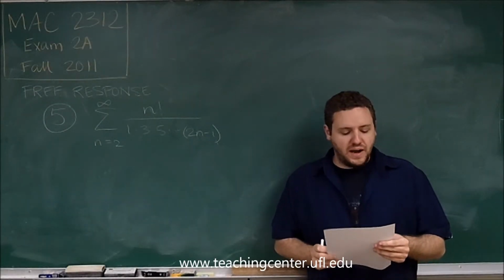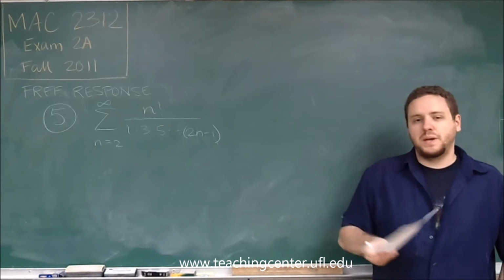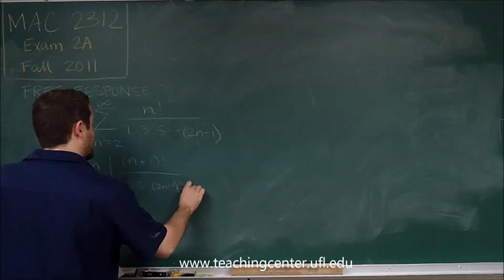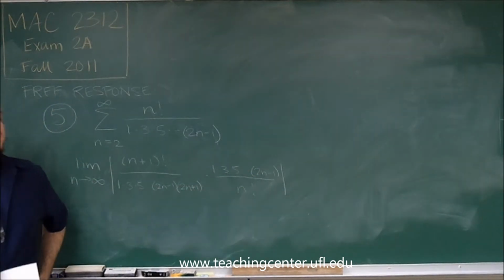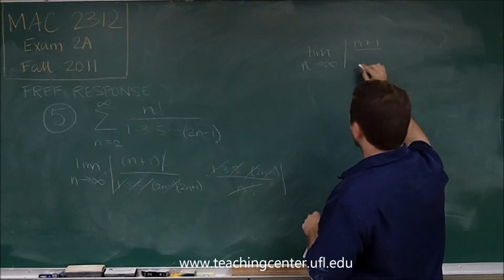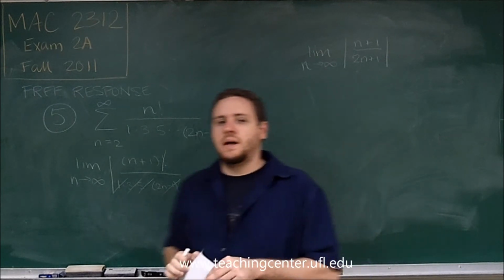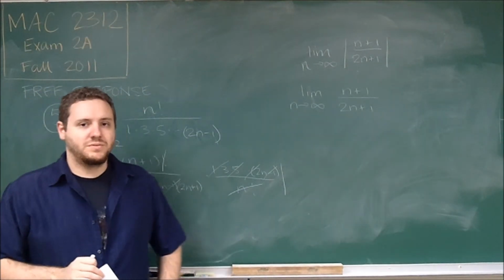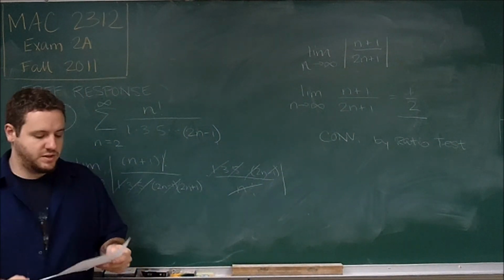Problem 5 free response